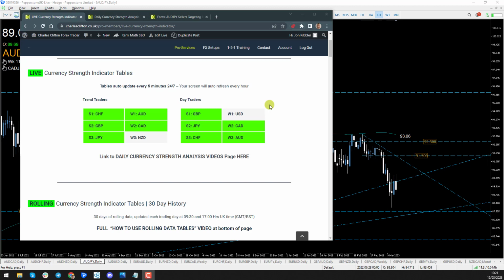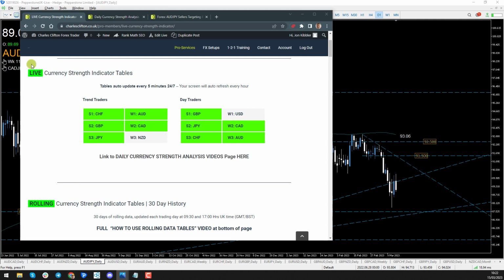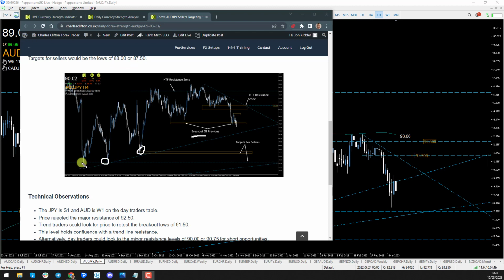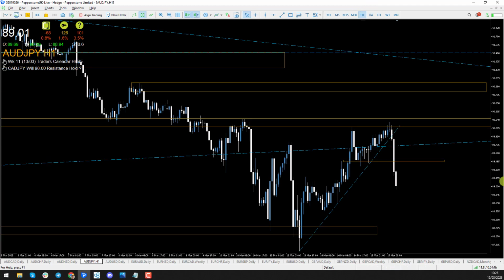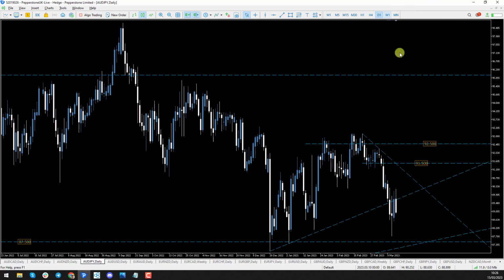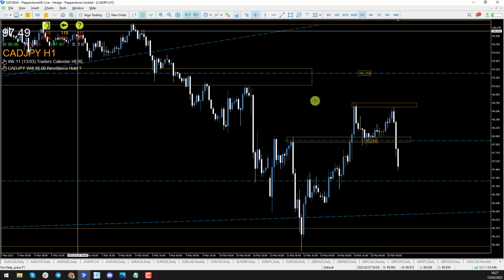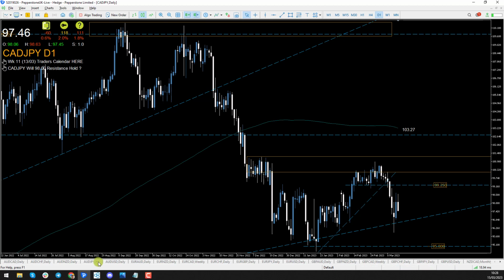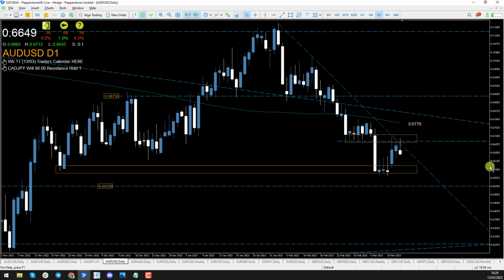How To Find A Trending Forex Pair | AUDJPY | Currency Strength Indicator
Today's forex pairs of interest are

Time Stamp
Intro 0:00
AUDJPY 2:56
CADJPY 5:29
AUDUSD 7:46